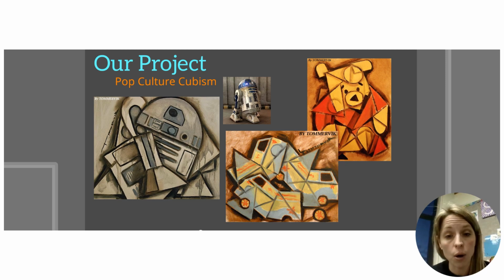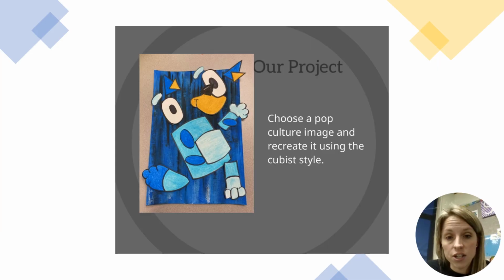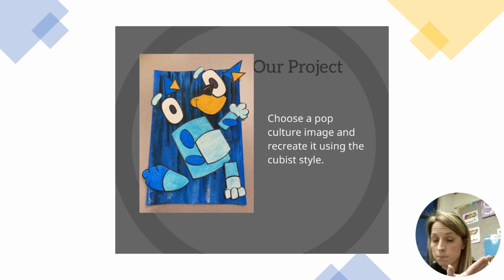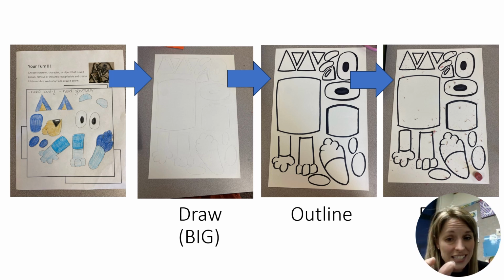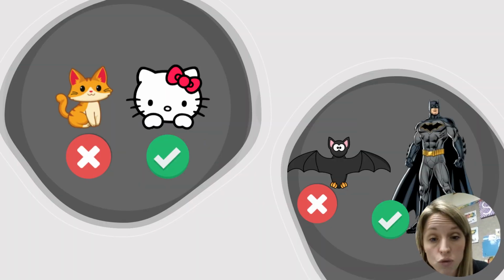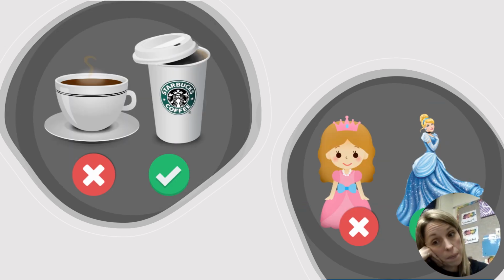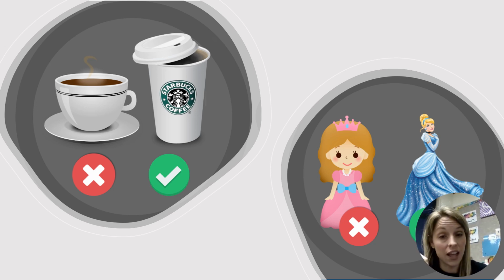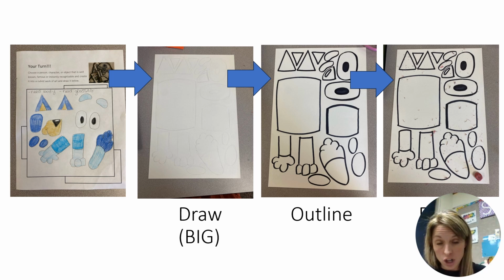Pop Culture Cubism Sub Plans